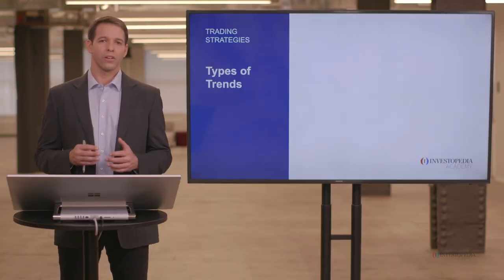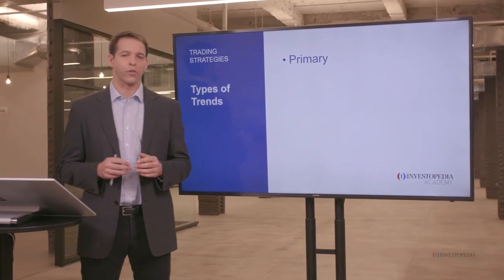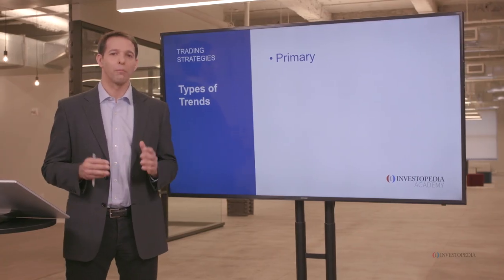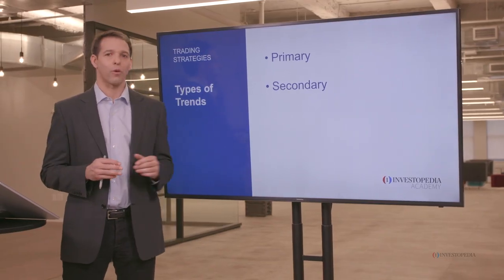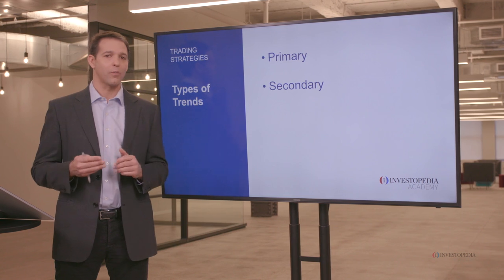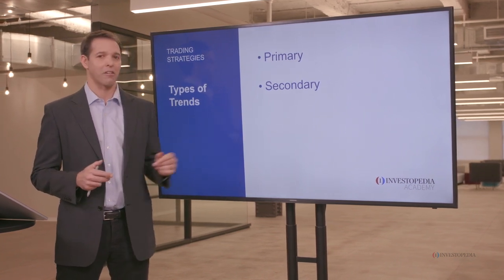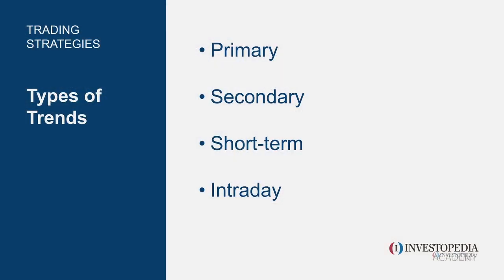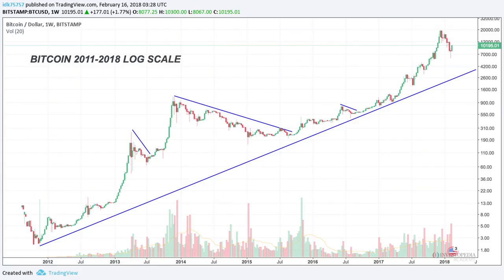Technical Analysis and Types of Trends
This lesson explains technical analysis (TA) and how identifying trends helps traders make informed decisions in crypto markets.

🔹 What Technical Analysis Is

TA studies historical price movements, charts, and indicators to predict future price behavior.

Focuses on patterns, support/resistance, and momentum, rather than fundamental factors.

🔹 Types of Trends

Uptrend (Bullish Trend):
Price makes higher highs and higher lows.
Indicates buying pressure and market optimism.

Downtrend (Bearish Trend):
Price makes lower highs and lower lows.
Indicates selling pressure and market pessimism.

Sideways/Range-Bound Trend:
Price moves horizontally between support and resistance.
Indicates market indecision or consolidation.

🔹 Why Trends Matter
Helps time entries and exits in alignment with market direction.
Avoids trading against the trend, reducing risk.
Forms the basis for using indicators, candlestick patterns, and Elliott Wave analysis.

💡 In short:
Technical analysis = reading charts to understand price behavior, and trends = the market’s directional bias. Identifying trend type is essential for effective trading and risk management.